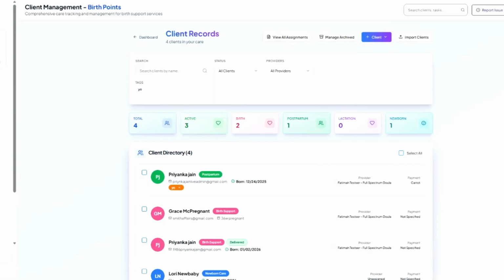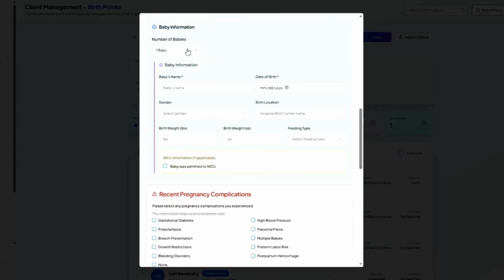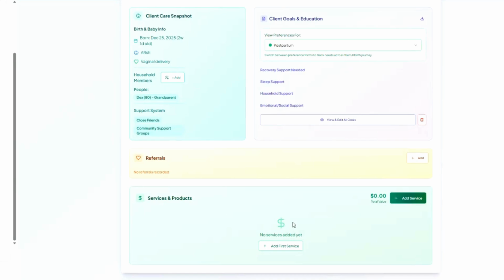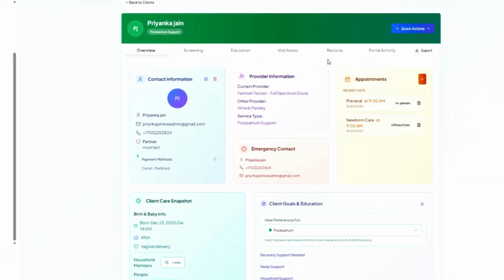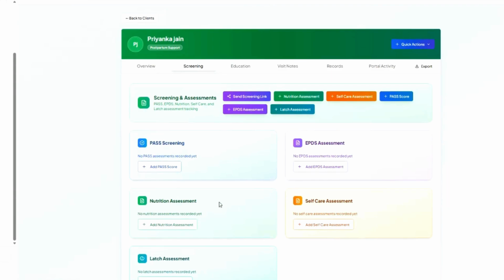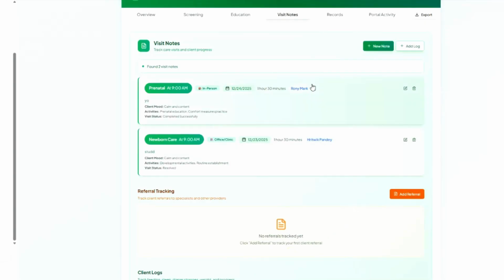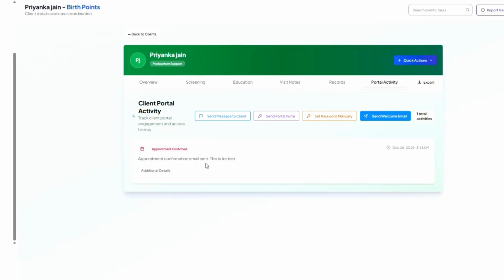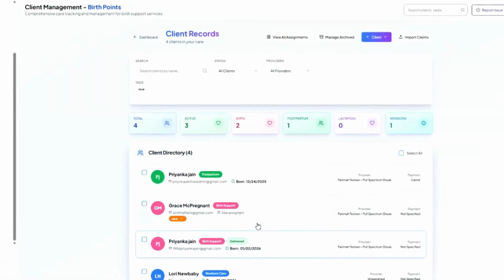BirthSync Platform Client Management: Streamline Your Practice & Enhance Client Care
BirthSync Client Management: Streamline Your Practice & Enhance Client Care

Managing your maternal health practice just got easier! In this comprehensive how-to video, we dive deep into BirthSync's powerful client management system, designed specifically for doulas, midwives, and other maternal health professionals. Discover how to effortlessly organize client information, enhance communication, and provide unparalleled support.

What You'll Learn:

•Comprehensive Client Records: Go beyond basic notes with detailed visit notes, secure document uploads, customizable care forms (including pregnancy and obstetrical history, and immediate postpartum records), and seamless tracking of client goals and preferences.

•Engaging Client Portal: Understand how the BirthSync client portal keeps clients informed and engaged. Learn to send portal invites, track all client activities, and communicate securely through messages and welcome emails.

•Unique Birth Support Features: Explore the innovative Labor Snapshot feature, exclusive to birth support clients, allowing for real-time labor tracking and collaborative support timelines.

•Efficient Assignment Management: See how to easily assign primary and secondary support roles to your team members, ensuring every client receives consistent and coordinated care.

BirthSync empowers you to spend less time on administration and more time focusing on what truly matters: your clients. Whether you're managing prenatal care, birth support, or postpartum services, our intuitive platform provides the tools you need for a thriving practice.